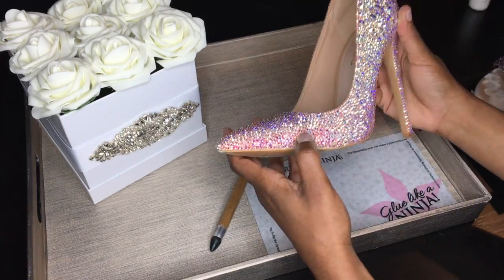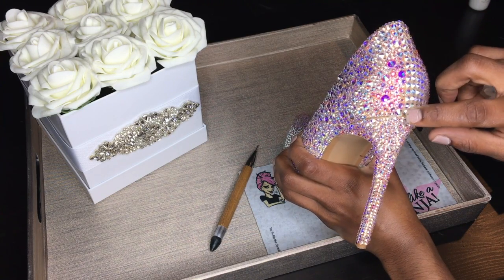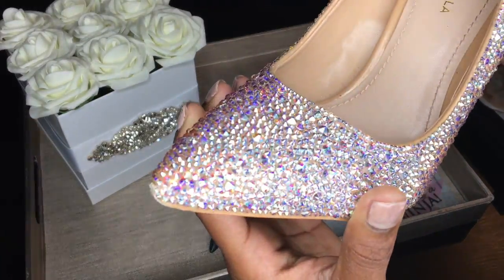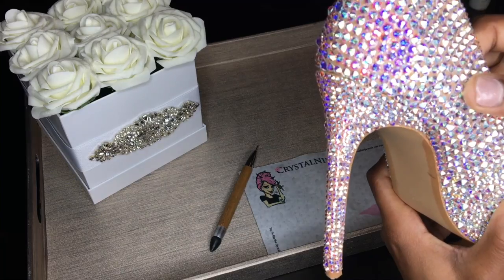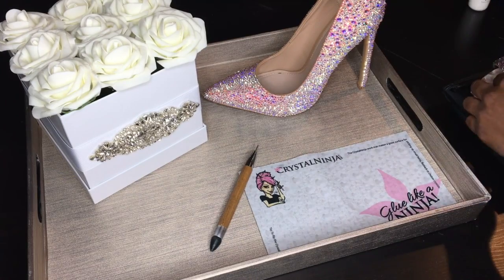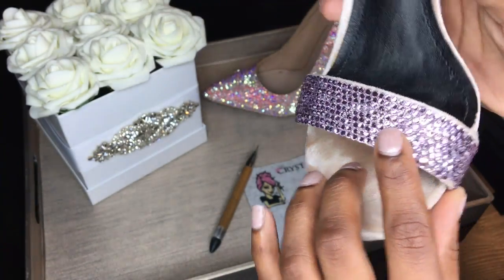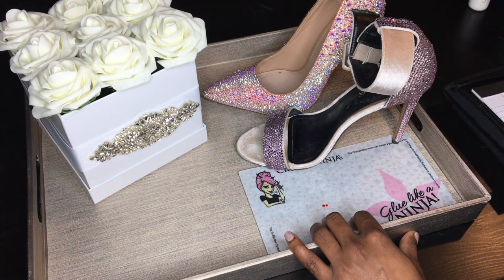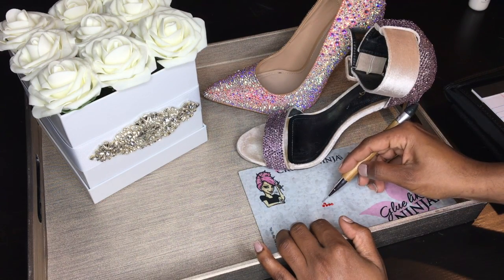How to Bling : 3 Ways to place Crystals.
How to Bedazzle series: Here are the 3 styles I use when bedazzling.

Time Stamps :
Honey Comb Method : 1:15
Straight Method : 00:14
Sprinkle Method : 00:34

CRYSTALS Used for HEELS : I HAVE 4 CRYSTAL OPTIONS THAT RANGE IN COST AND QUALITY

SWAROVSKI CRYSTALS : MOST EXPENSIVE CRYSTAL  (3 CHEAPER OPTIONS LISTED BELOW)

LUX AUSTRIAN CRYSTALS  (NEXT BEST TO SWAROVSKI BUT LESS EXPENSIVE)

PRECIOSA CRYSTALS  (NEXT BEST TO LUX AUSTRIAN BUT LESS EXPENSIVE)

PRICELESS CRYSTALS  (NEXT BEST TO PRECIOSA BUT LESS EXPENSIVE)